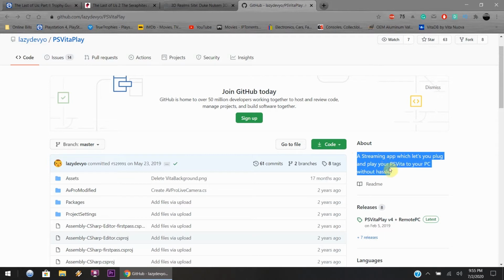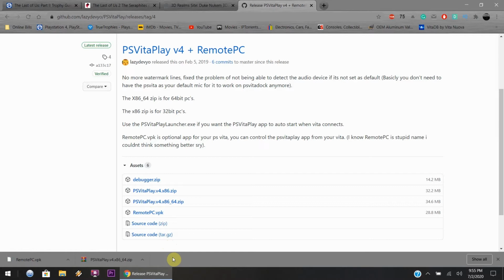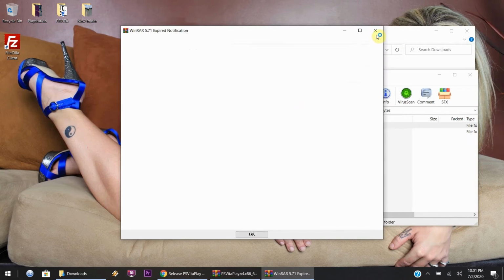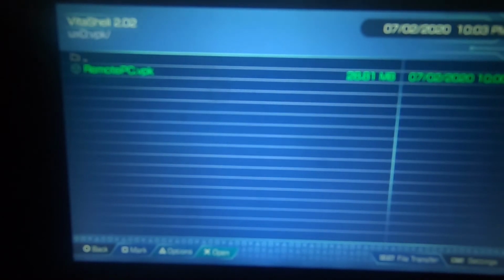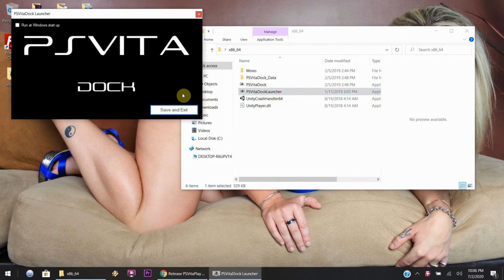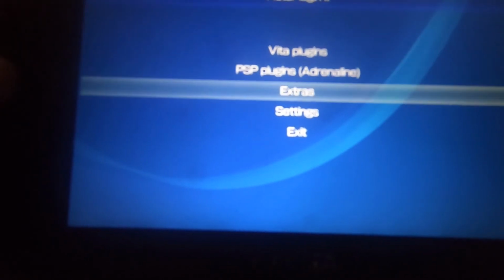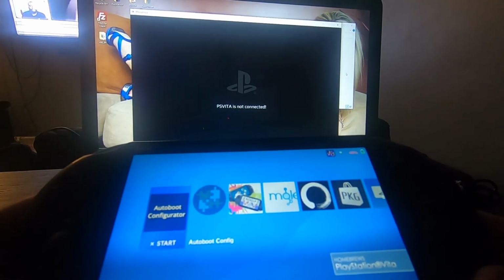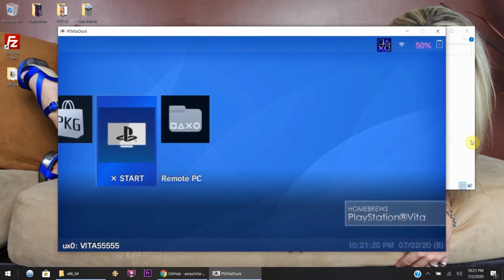How To Install PSVitaPlay / Firmware 3 60 / PS Vita Hacks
Links:
* PSVitaPlay

Just follow the instructions and you guys should be good to go.

* PSVita UDCD USB Video Class plugin

You will need this to when you connect to the USB chord from the vita to the USB port to the PC. Otherwise the plugin won't work.

I take absolutely NO!!! responsibility for what happens to your PS Vita.
Use with caution.